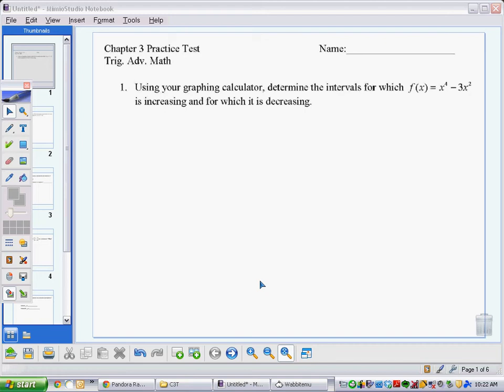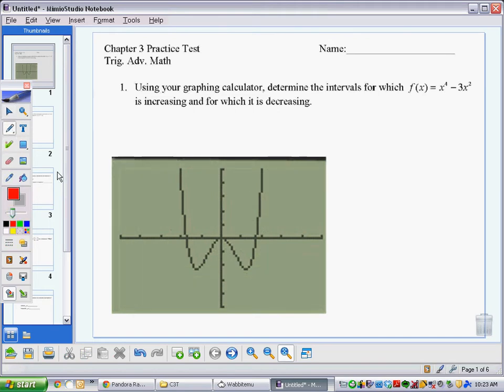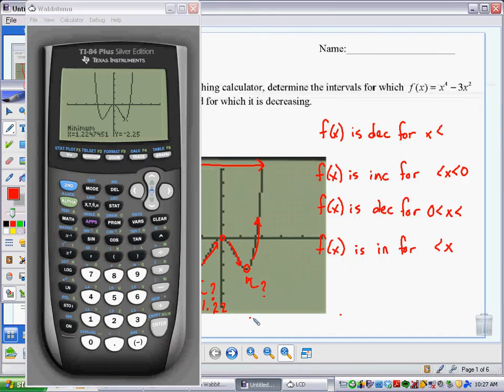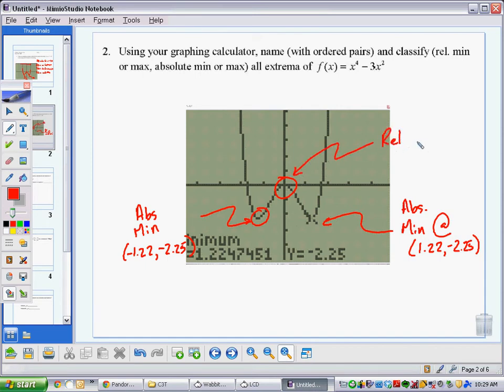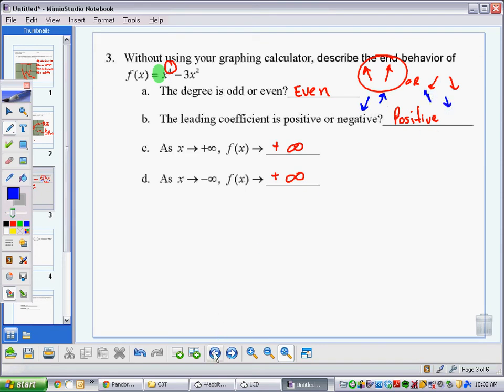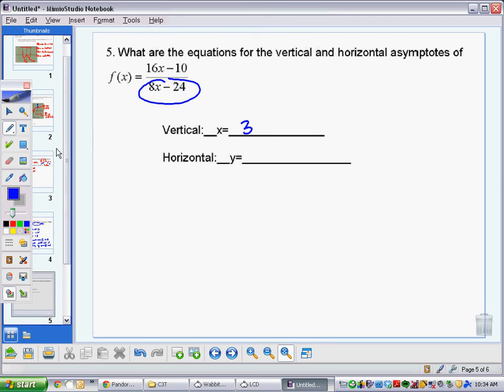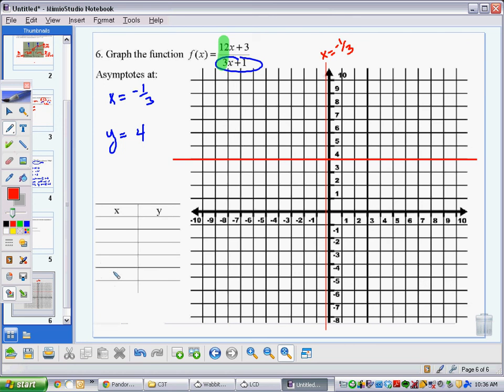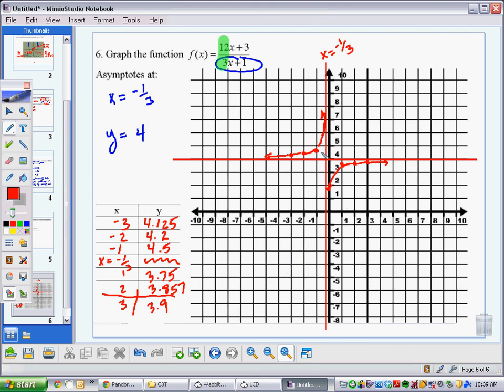FST Chapter 3 Test Answer Key